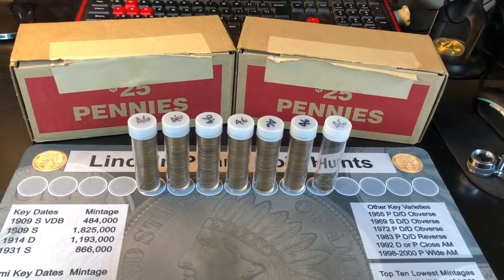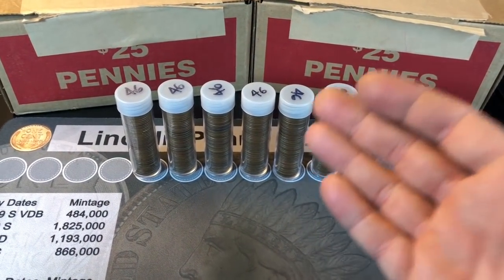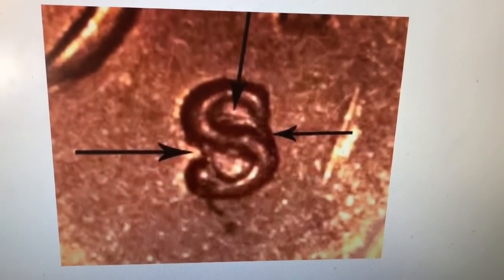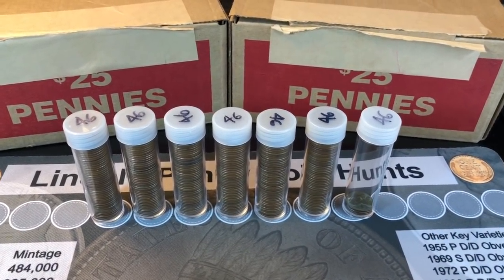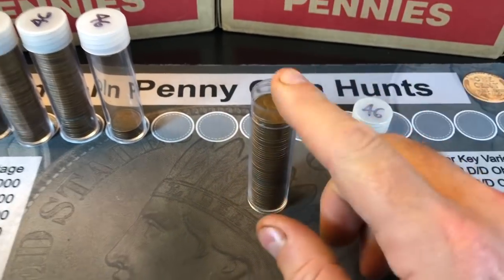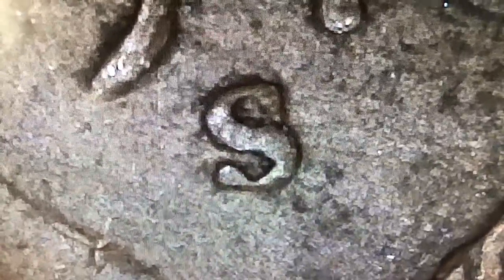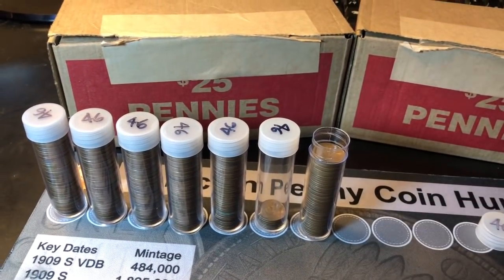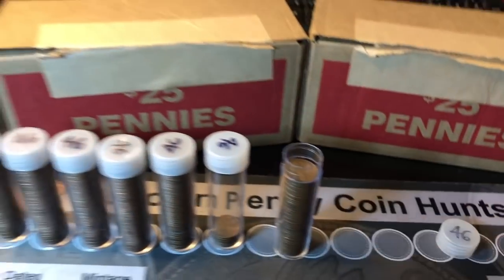Valuable Pennies - 1946 S S/D Over Mint Mark Penny Hunt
Let's Hunt Wheat Pennies for any error and variety coins!

In this video, I'll be hunting some rolls of 1946 Wheat Pennies for any error or variety cents.  I typically do not search for all the major and minor errors and varieties while I am CRH'ing BUT decided it's time to go back and check for some of the more valuable ones listed in my stock of wheaties.  This is my 3rd posted video of searching my old wheat pennies and I'll be focusing on the 1946S S/D OMM (over mint mark).

🔴 If you enjoy videos like this from me, please let me know and I'll do more!

When I hunt pennies I don't just search for Wheaties and Indian Head Pennies.  I also am not just a Copper Hoarder either.  I look for double dies, error coins, and other variety coins that could be hidden in the rolls.  As you know - it's rare to find a super key date for any coin in circulation, so your best bet is to familiarize yourself with the error and variety coins as those are normally not as easily spotted and you can still find some GREAT FINDS out there.

By the way - I am selling my custom Coin Roll Hunting Mats on eBay (see below) and my website below:

The Microscope I use is good quality and low-priced:

US Coins Redbook:

Strike it Rich - Coin Errors/Varieties Book:

Coin Collecting T Shirt:

Digital Mini Scale:

What's your best score from a bank box?  Which of the "Big Banks" do you think gives up the best boxes?